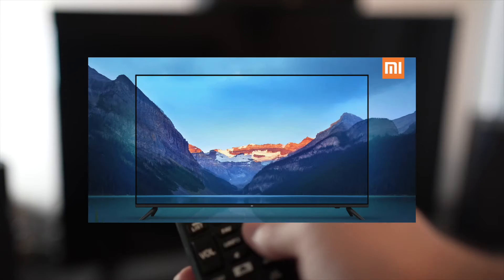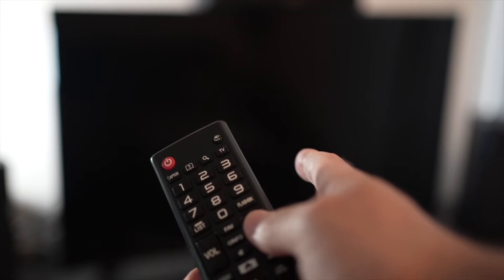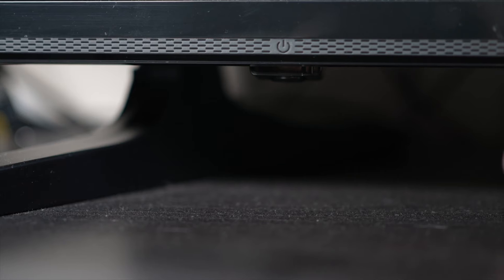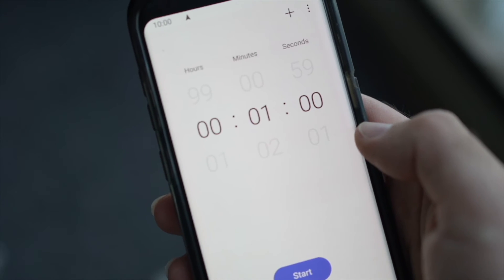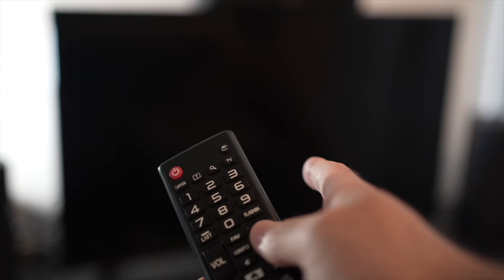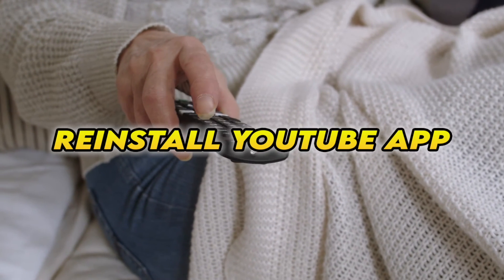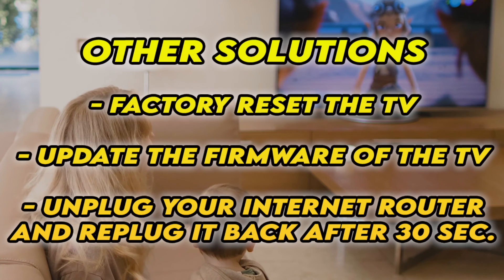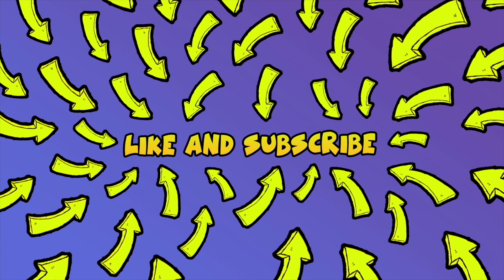How To Fix YouTube app on Any Xiaomi TV : 5 Tricks!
I will show you how easy it is to fix the Youtube app on any Xiaomi smart tv. If the screen is stuck on the Youtube logo and you can't even use the app or if it is lagging and slow to respond, these 5 tricks will help you solve this in a few minutes. Fixing this problem for goods.